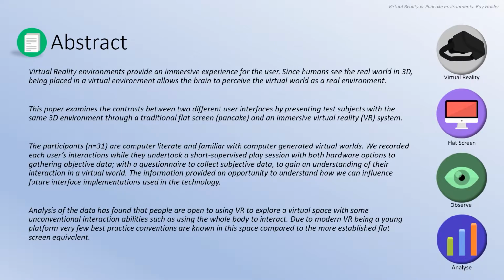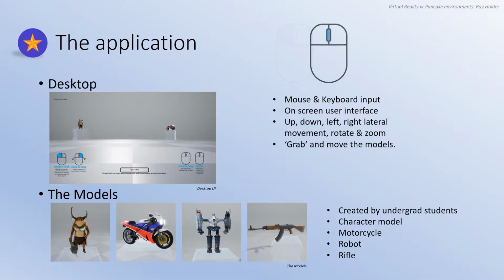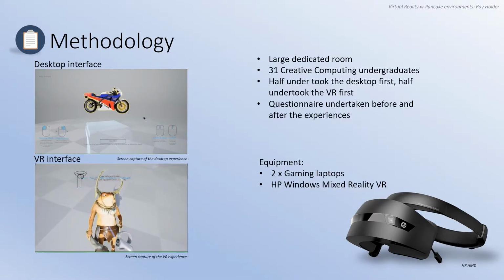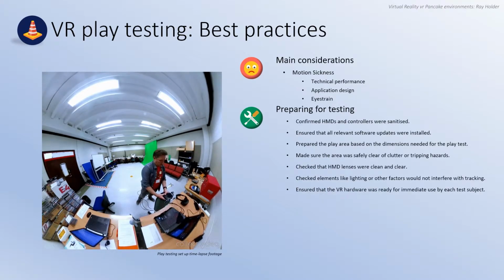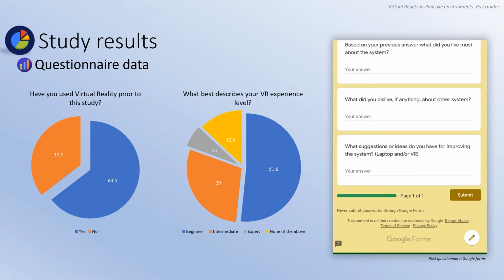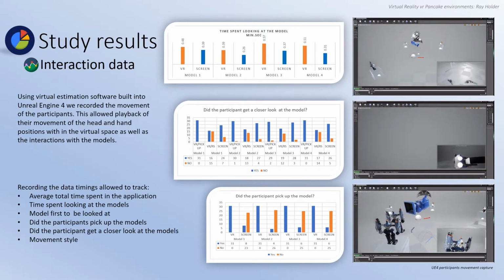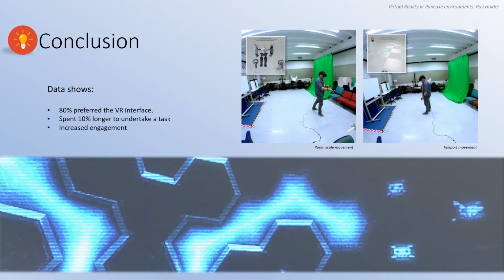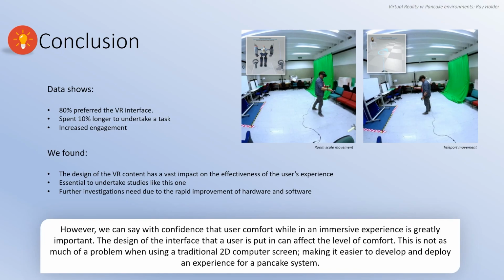Virtual Reality vs Pancake environments - Salento AVR 2020 Presentation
Virtual Reality vs Pancake environments:
A comparison of interaction on immersive and traditional screens